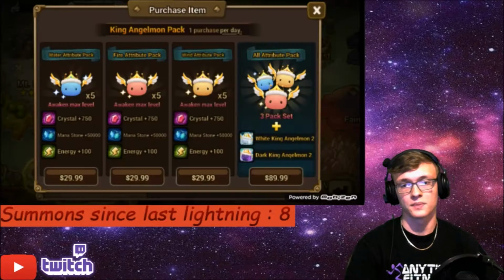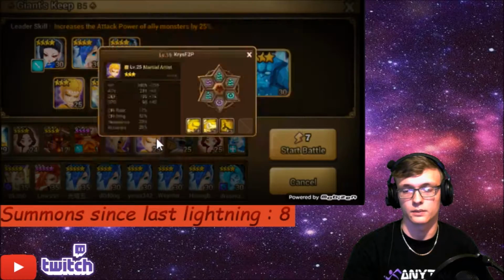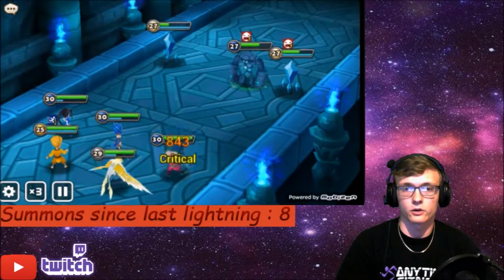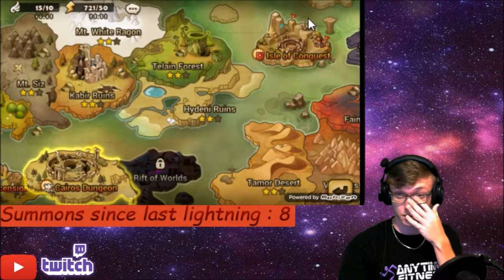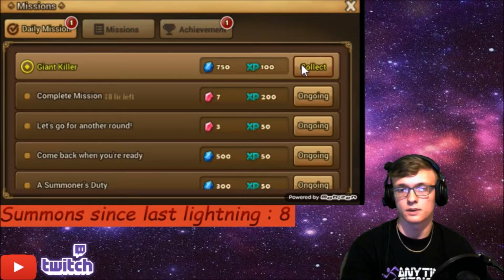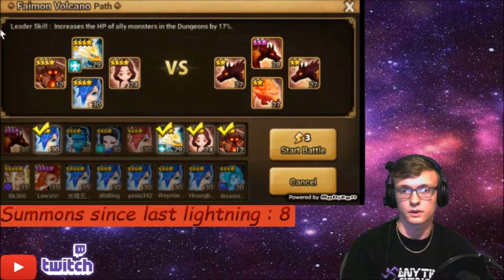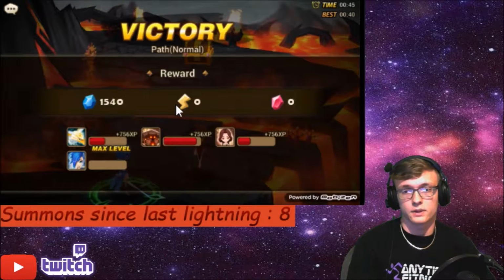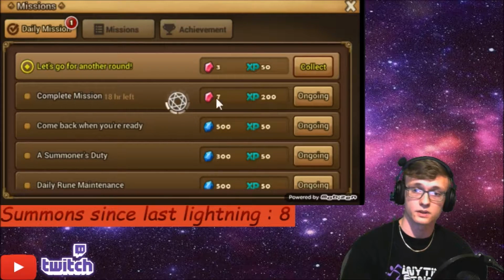Summoners War lets play - FULL GUIDE/WALKTHROUGH - (Episode 11) - [Building all units]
We're back! this is episode 11 in the series.